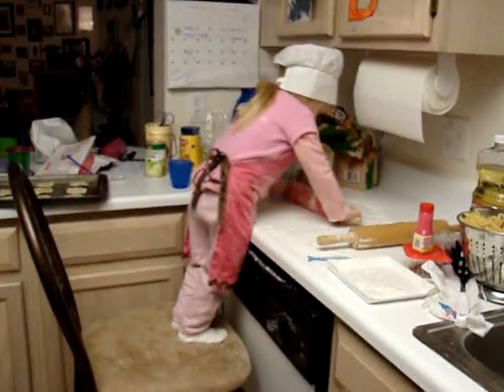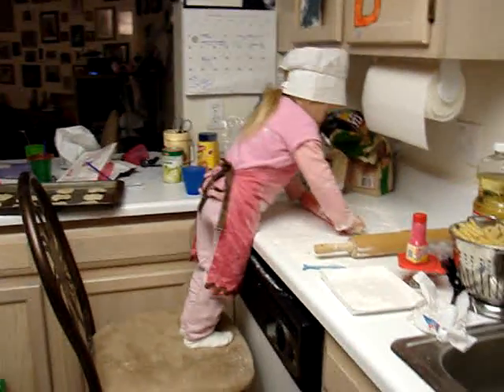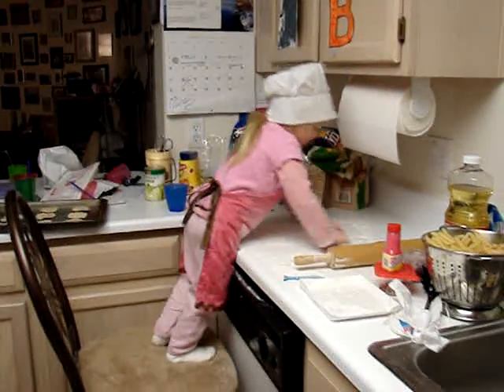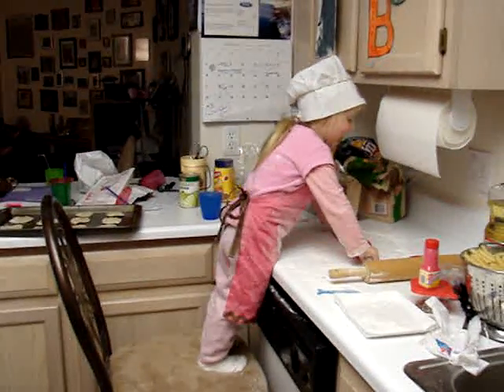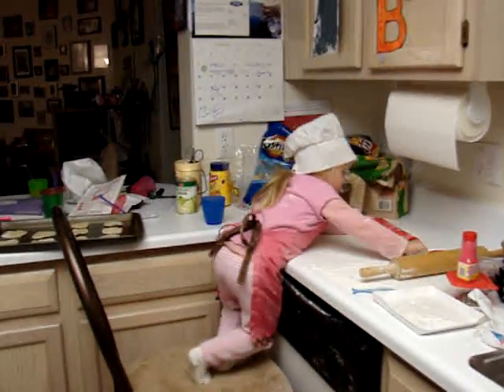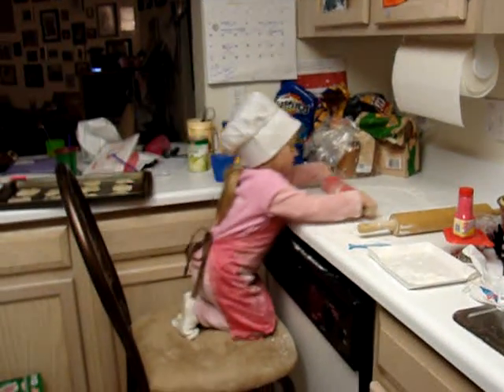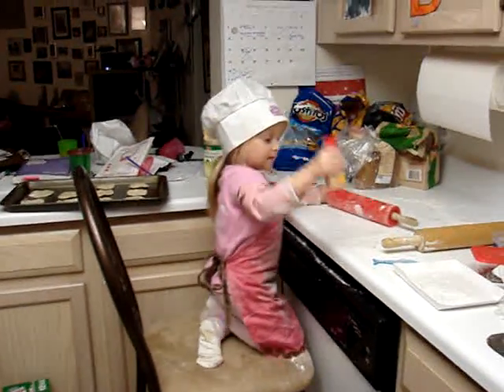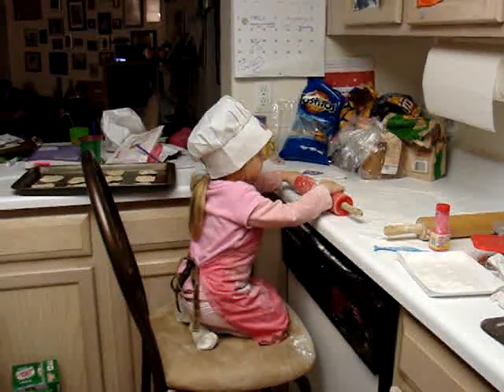BEA AS A BAKER MAKING VALENTINES COOKIES AND CUPCAKES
BEA LOVES TO USE THE ROLLING PIN WHEN BAKING SUGAR COOKIES. SHE IS BAKING FOR HER DAD WHILE HE IS AT THE ALSTAR BASKETBALL GAME IN NEW ORLEANS. THIS IS HER VALENTINE SURPRISE FOR HER DAD.